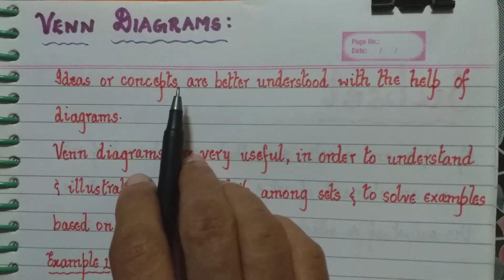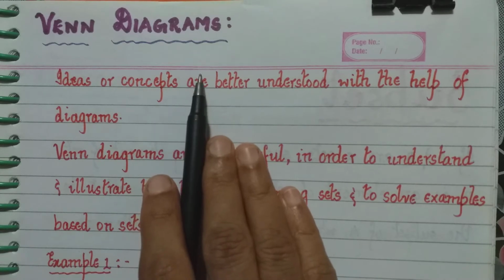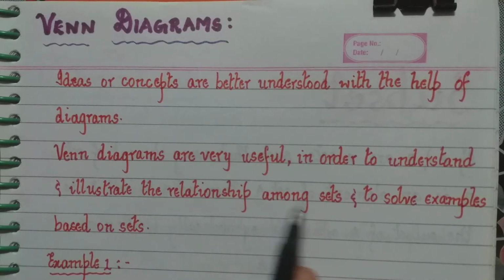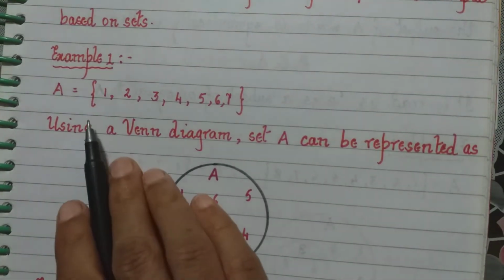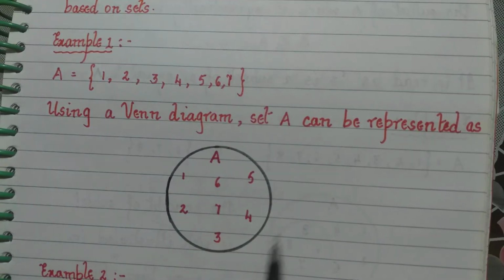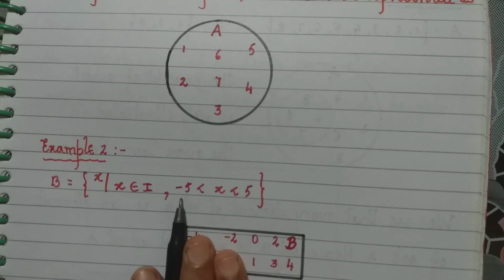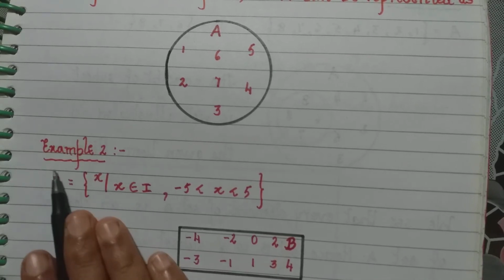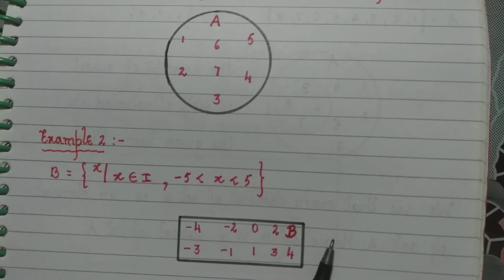Venn Diagrams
Maharashtra State Board of Higher Education, Standard 9, Algebra, Venn Diagrams